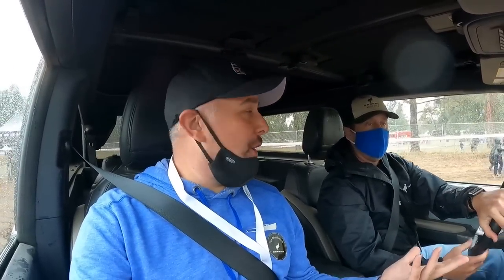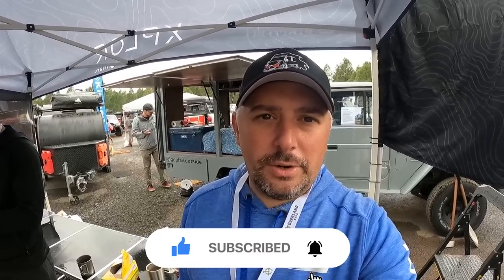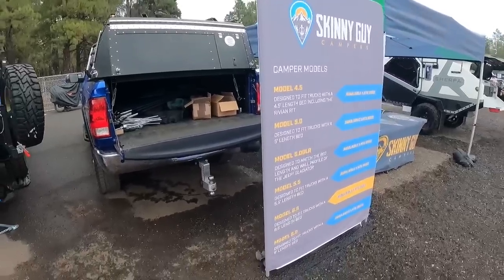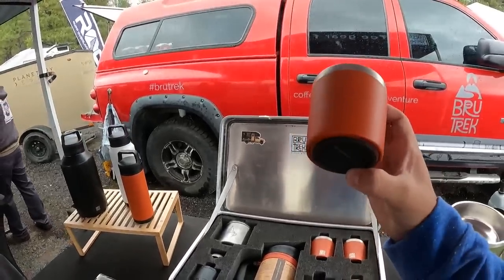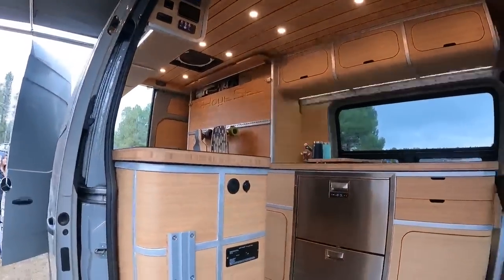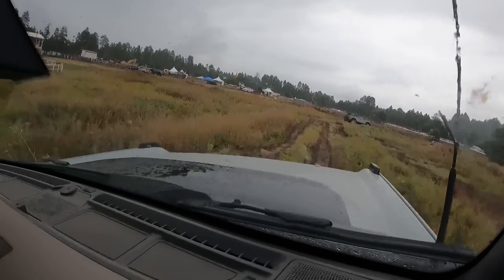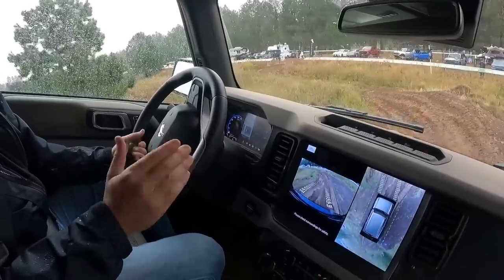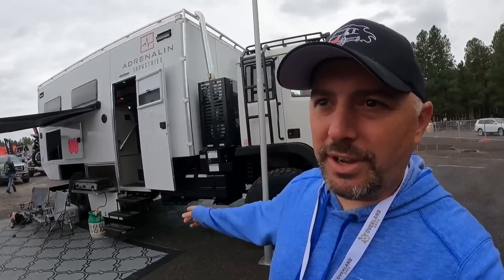Overland Expo Vlog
I didn't show as much as I wanted only because I wanted to enjoy the expo. I made some good contacts and plan on sharing them with you when I do videos with them.